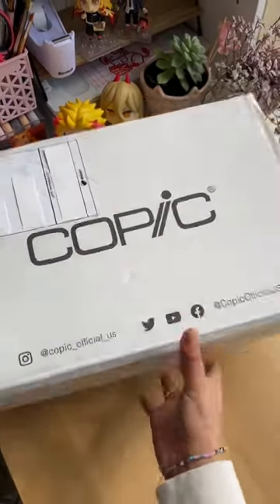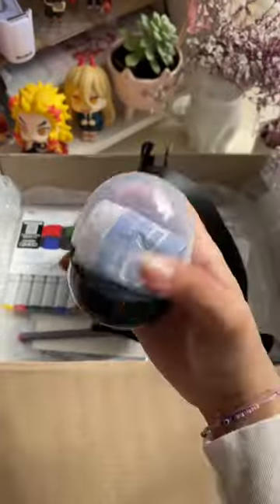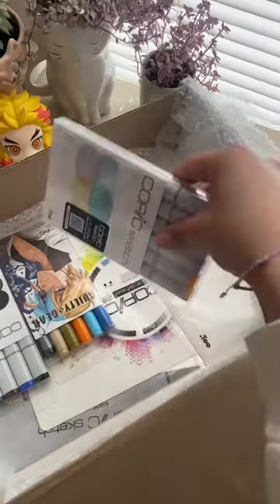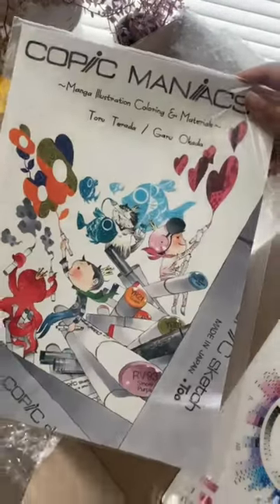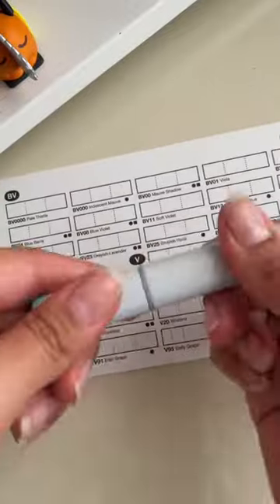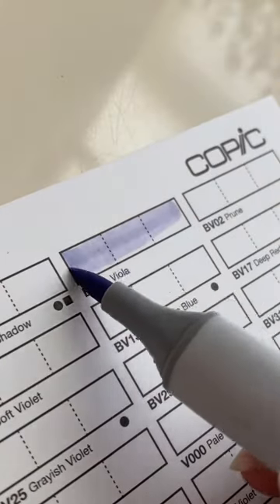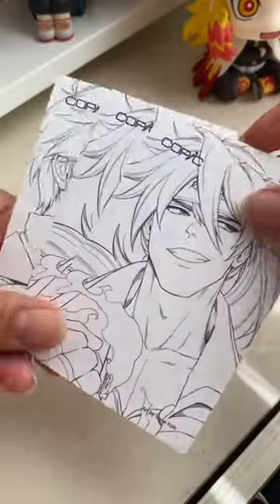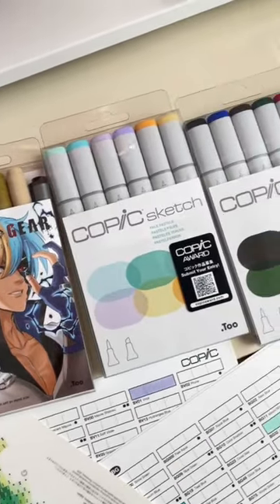Open this Copic Crate Mystery Box✨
Copic crate mystery box is only $35 until November 20! 👇🏼